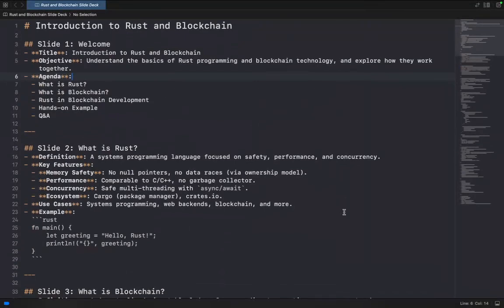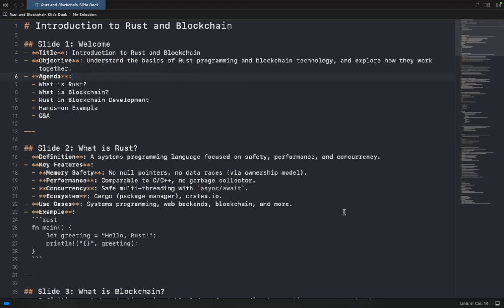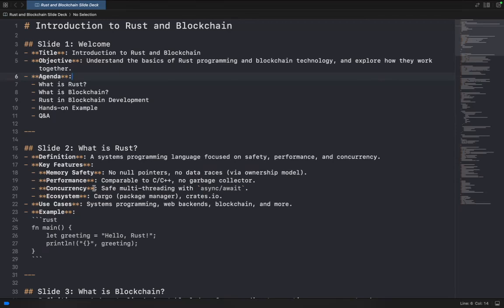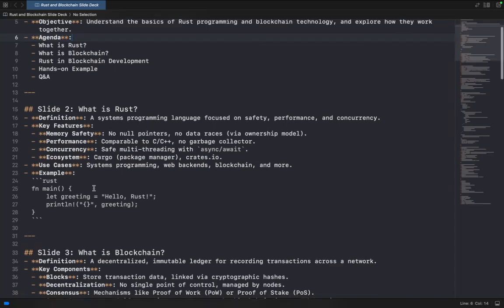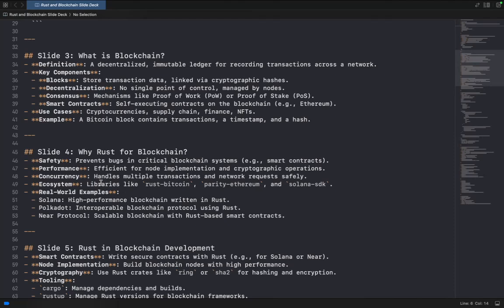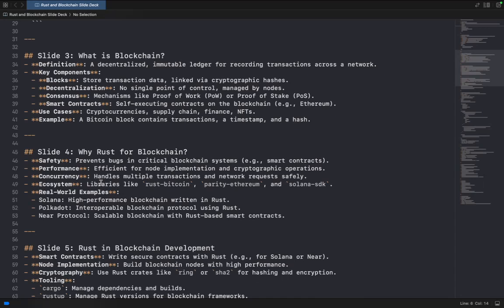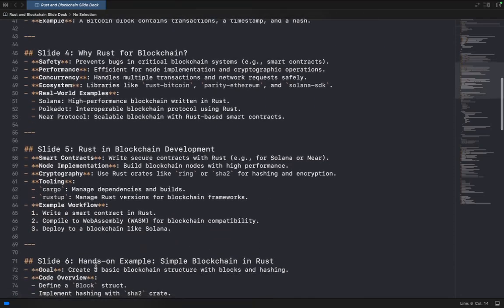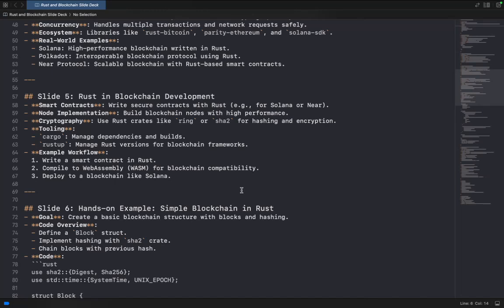Understanding Introduction Rust and Blockchain 🚀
In this video, I introduce the concepts of Rust and blockchain technology. By the end, you should have a clear understanding of what Rust is, its key features, and how it relates to memory and concurrency. I also explain blockchain as a decentralized ledger and touch on its security aspects.…

0:00
Introduction to Russ
1:20
Understanding Blockchain
2:45
Smart Contracts Explained